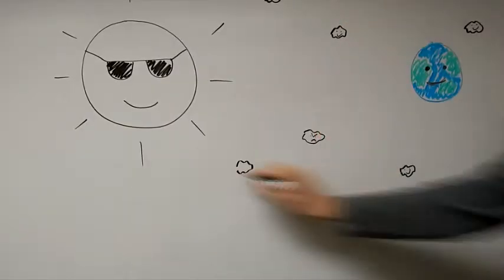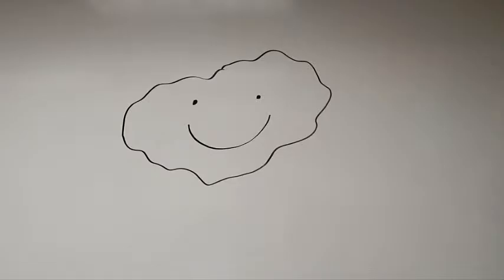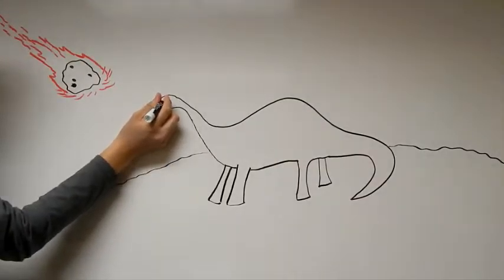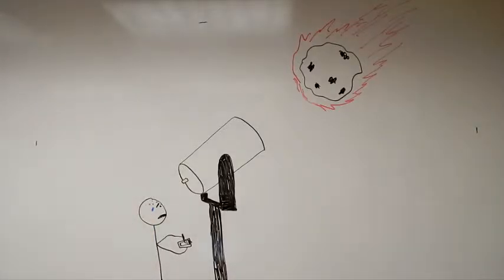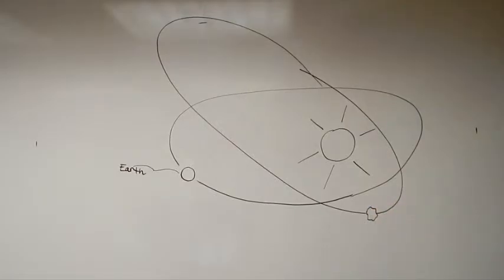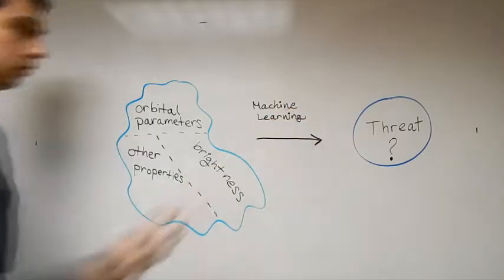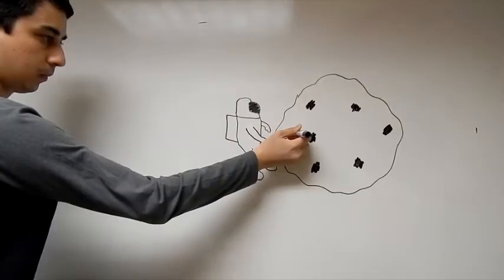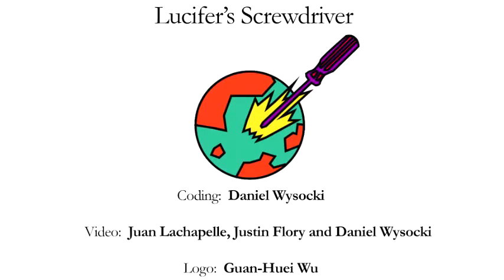NASA Space Apps 2016 - Lucifer's Screwdriver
Lucifer's Screwdriver is a project created for the NASA Space Apps 2016 challenge: "Near Earth Objects Machine Learning".

This is a proof-of-concept for using machine learning to identify Potentially Hazardous Asteroids (PHA). The standard definition of a PHA is an asteroid whose closest approach to Earth is below a threshold, and whose brightness is over a threshold. We use an existing tool to compute the distance of closest approach from orbital parameters reported by the Minor Planet Center, and then train a supervised classifier to identify the PHAs.